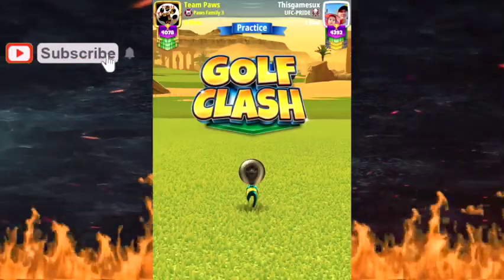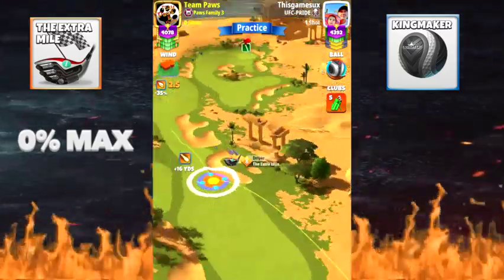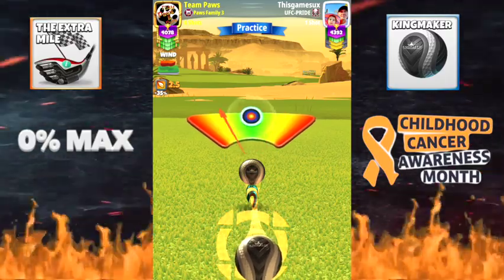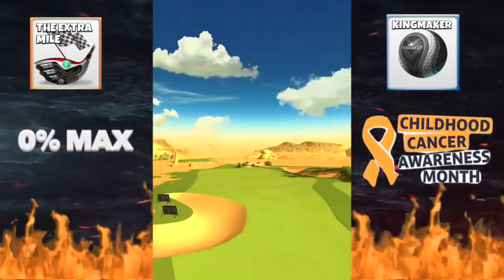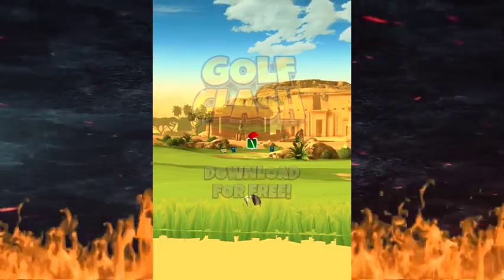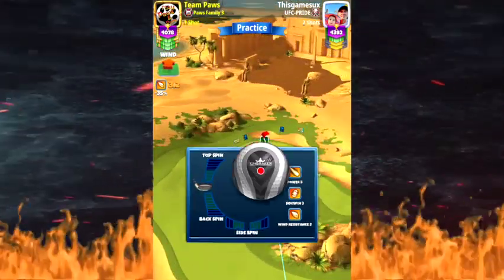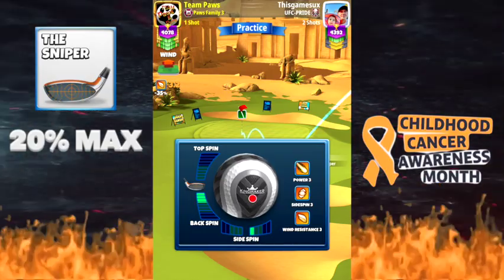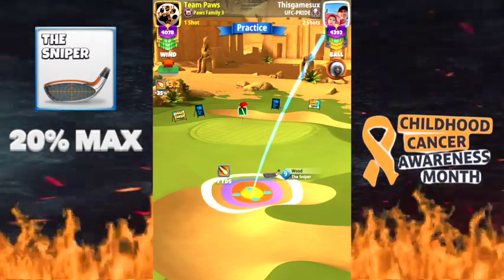GOLF CLASH l DESERT CLASSIC HOLE 6 ALBY ROOKIE QR